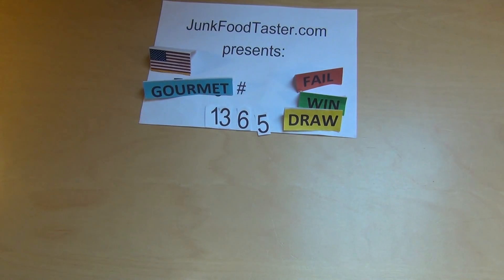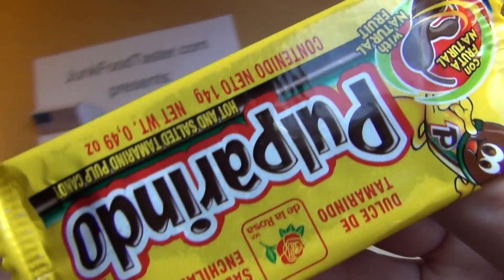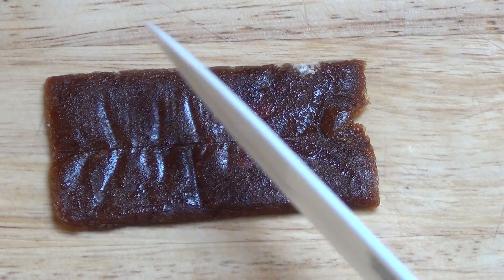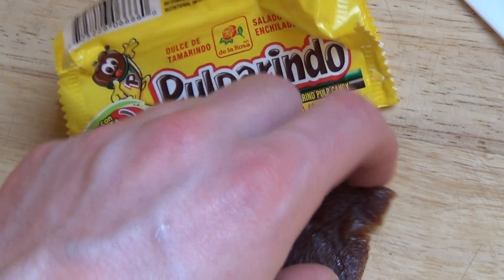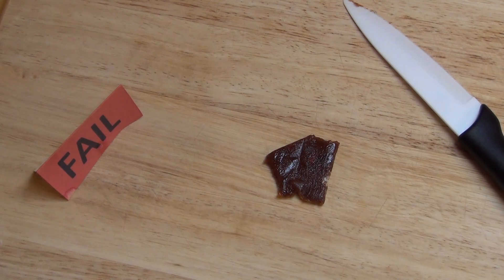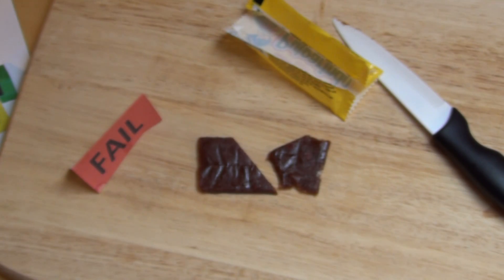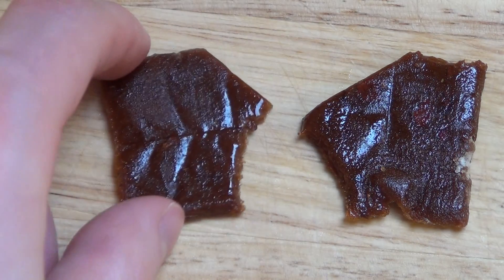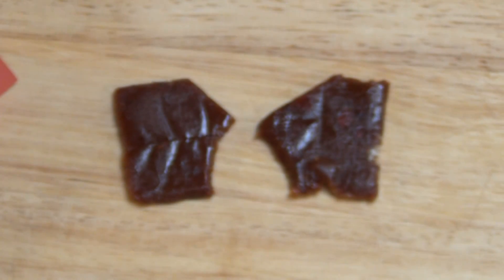Pulparindo de la Rosa Hot and Salted Tamarind Pulp Candy